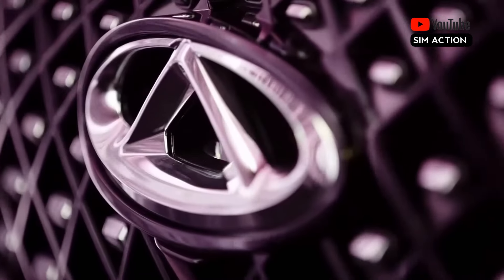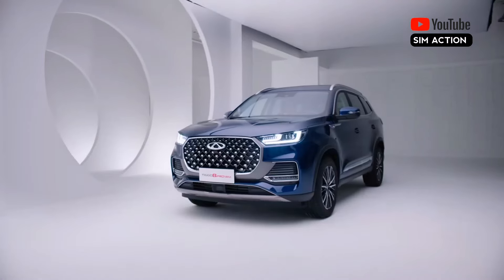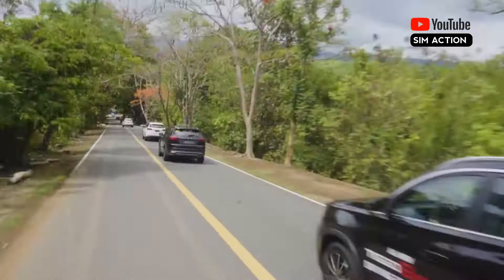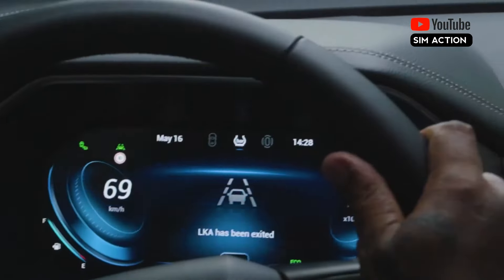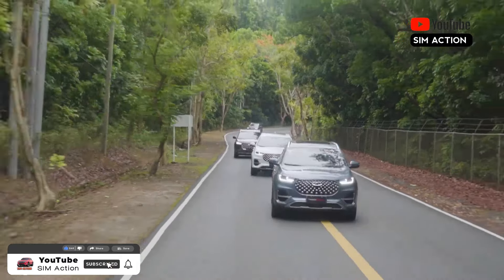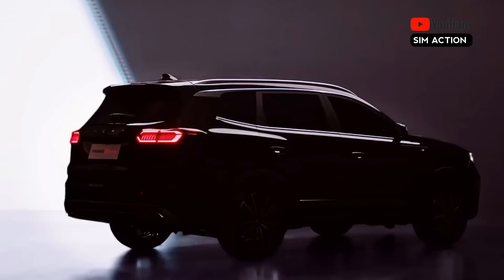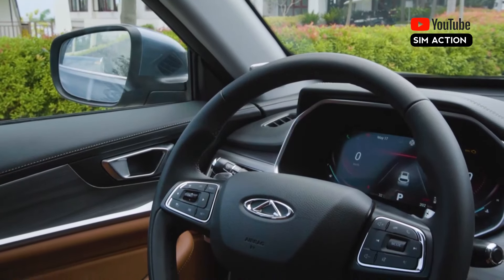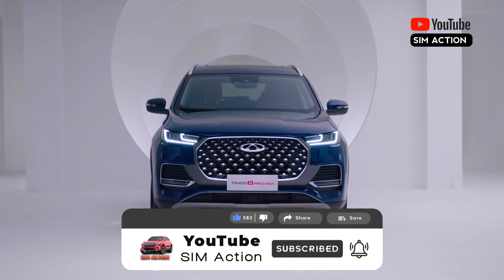2024 Chery Tiggo 8 Pro: Ultimate Review and Test Drive! Is It Worth the Hype?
Given the abundance of high-end features available, the Chery Tiggo 8 Pro Max pricing is an alluring deal for individuals contemplating an investment. It's also important to reiterate that its amazing 10-year/1 million kilometer guarantee is still the best in its class. Here are some more details on the Chery Tiggo 8 Pro MAX specifications.